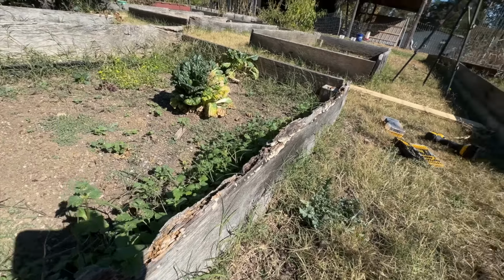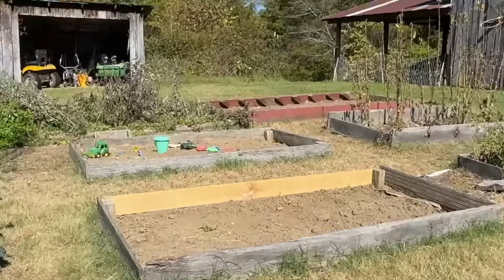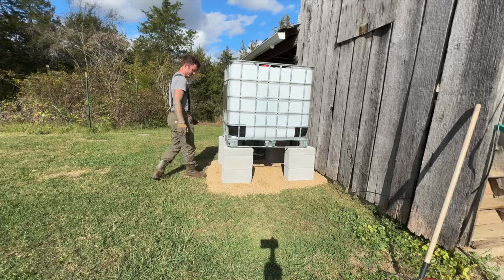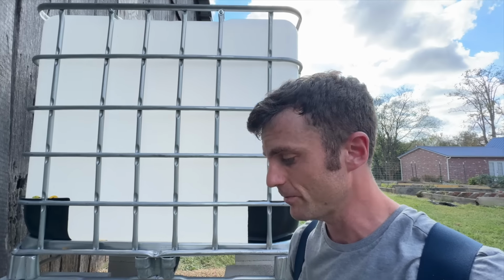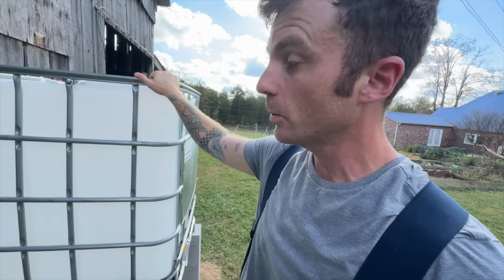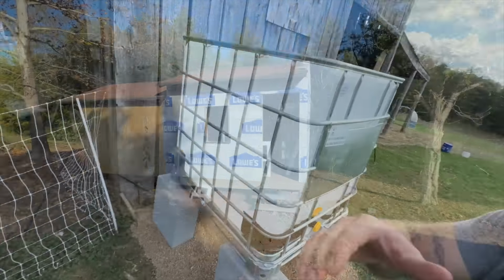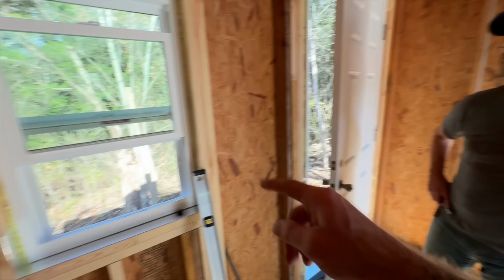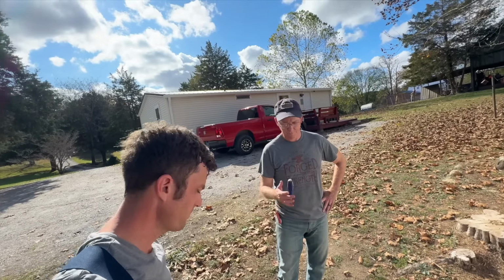A (Literal) Ton of Water For Our Homestead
Dad gets doors and windows on the cabin, and Sean begins setting up a new water system.